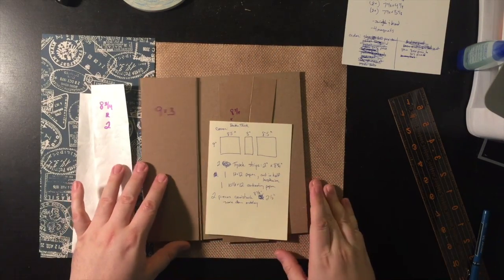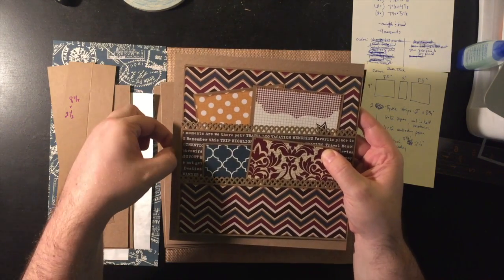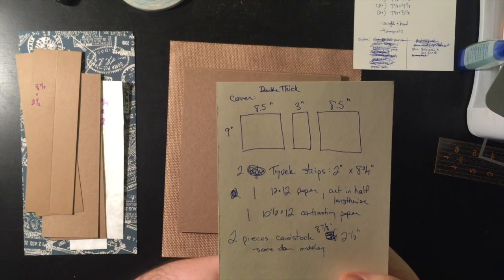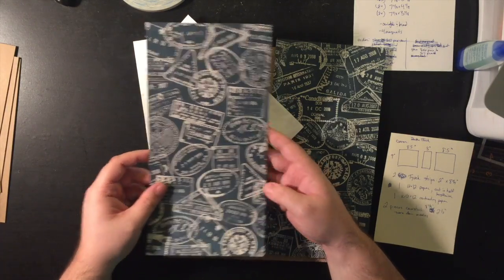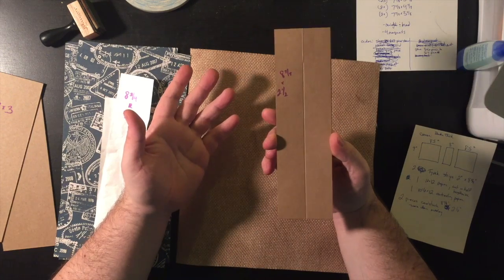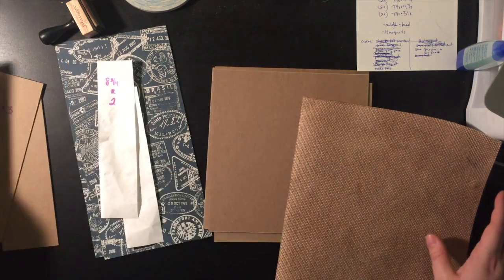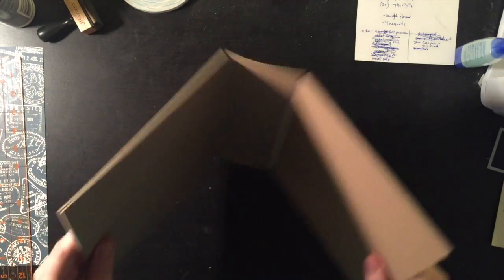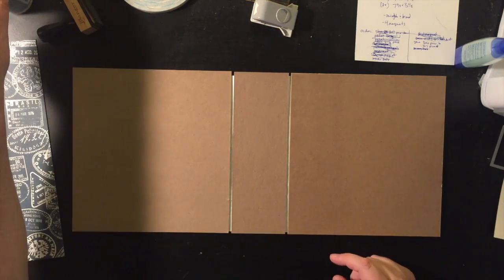Mini Album Tutorial Part 10 - Cover and Assembly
This is all about constructing the cover then assembling the pages and binding into the book.